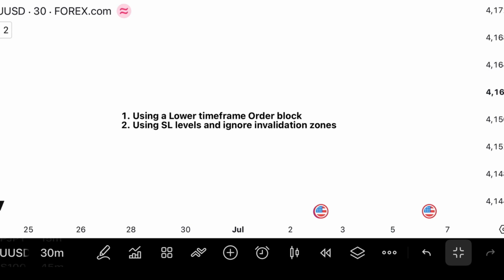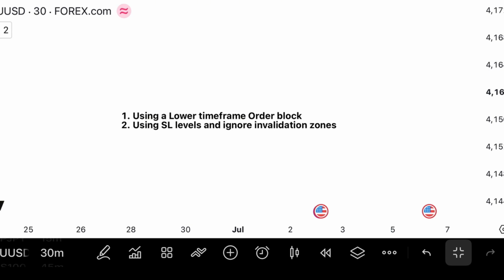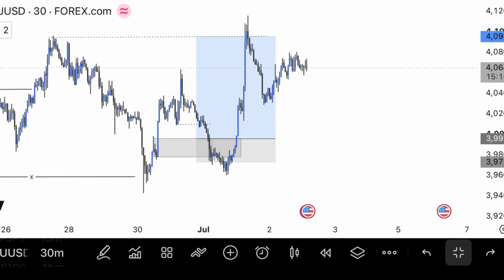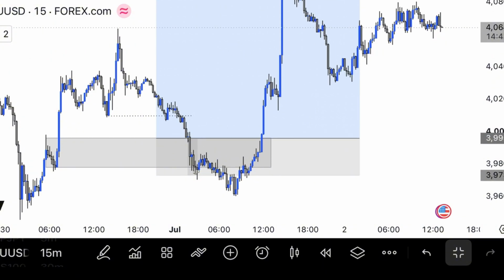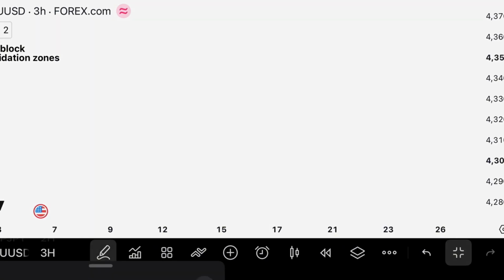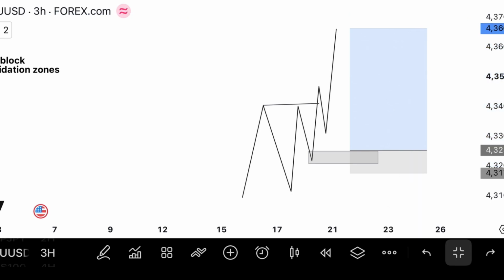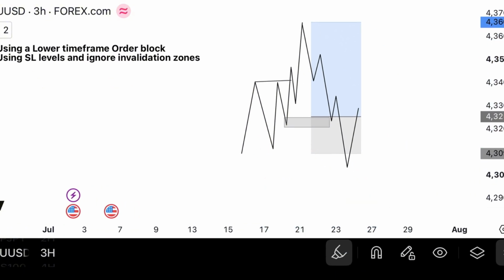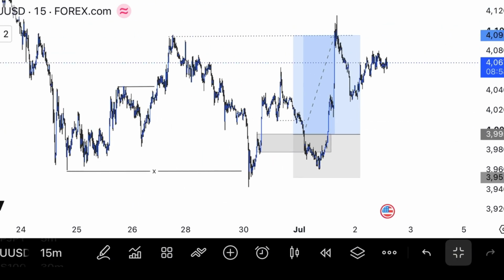AVOID THIS 2 MISTAKES WHEN TRADING ORDER BLOCKS | Peeta Forex Academy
ADVANCE SMC & MENTORSHIP
If you want deeper understanding, structured learning, and step-by-step guidance:

Join my free Telegram community to get access to my trades for FREE